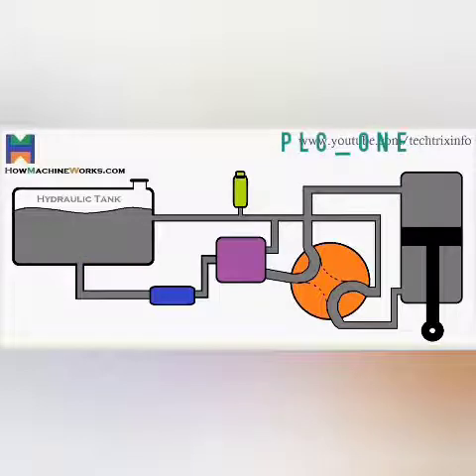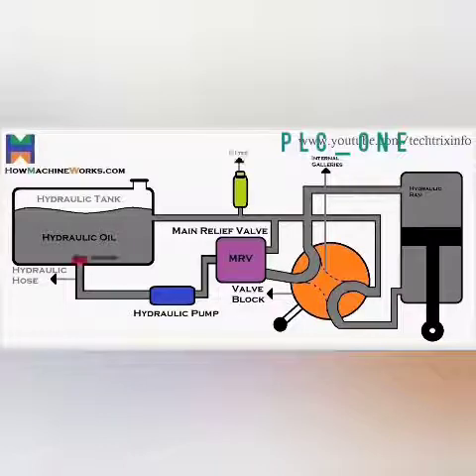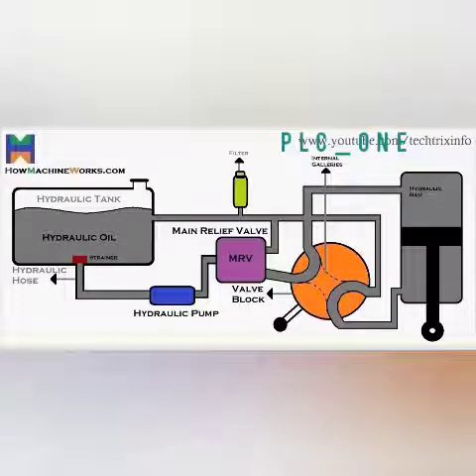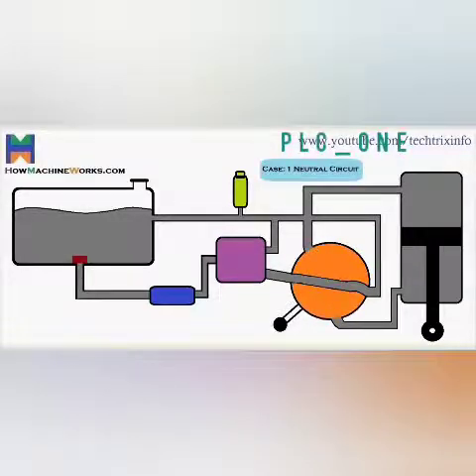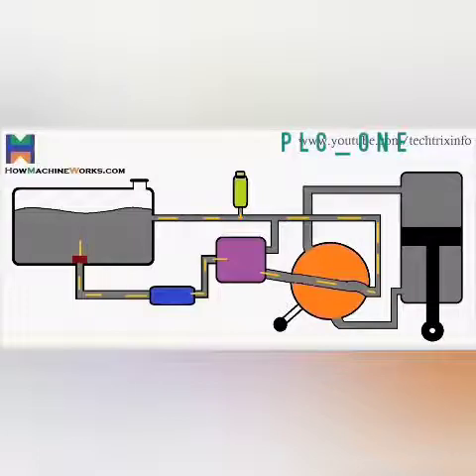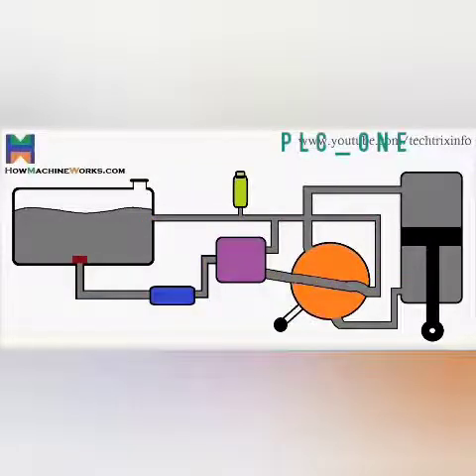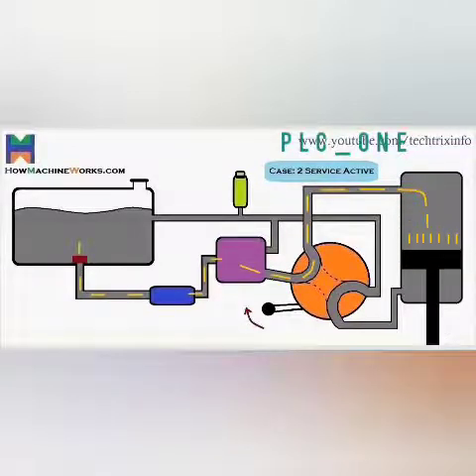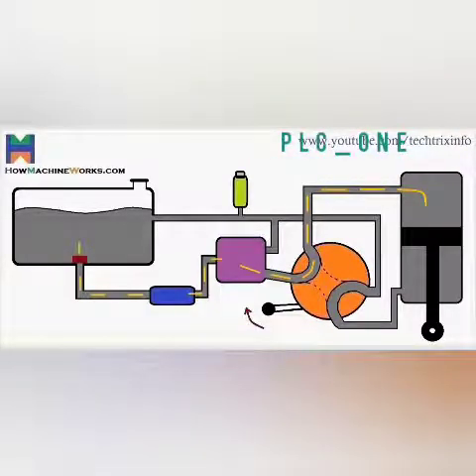How a hydraulic circuit works؟؟